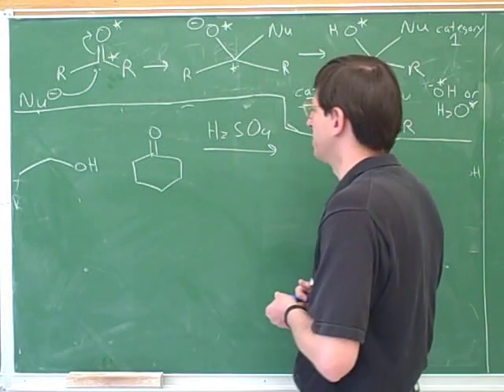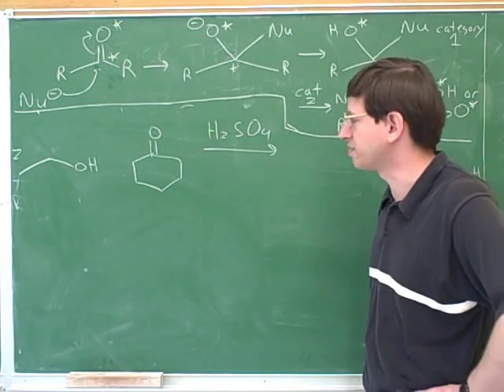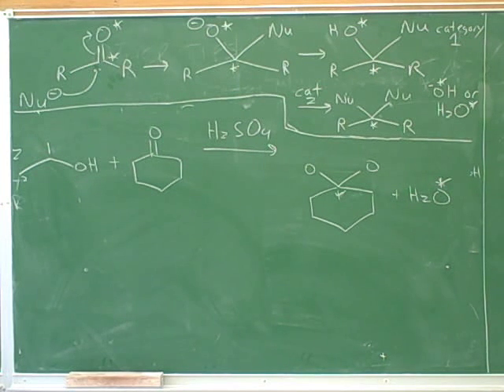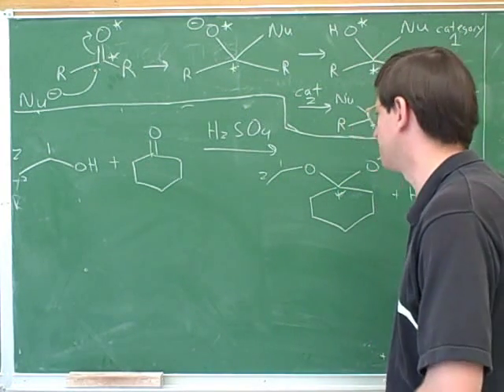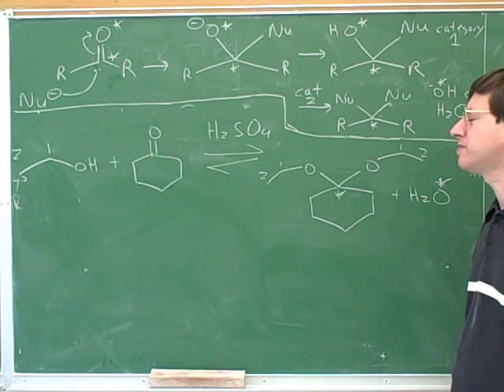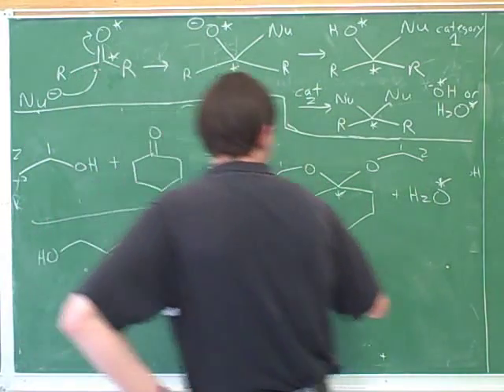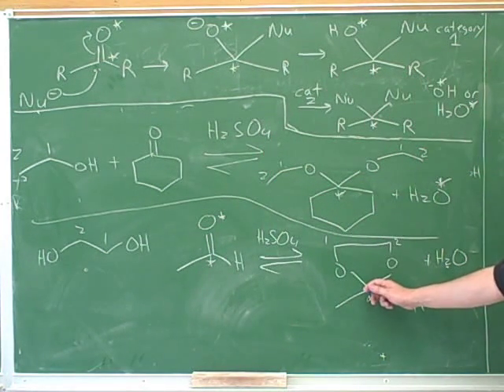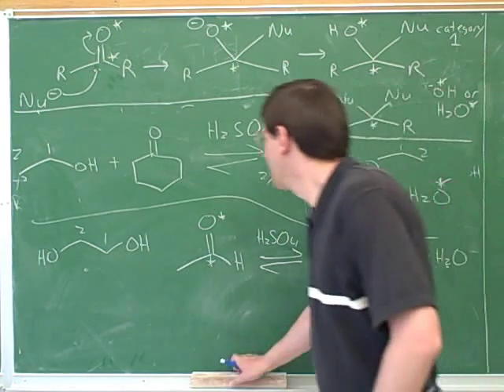Aldehydes and ketones. Acetals and ketals (8)